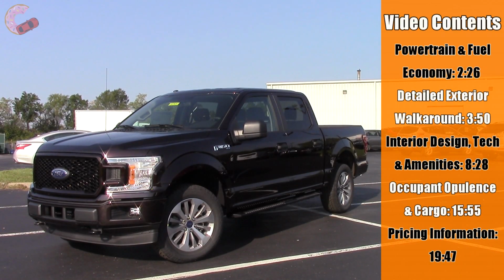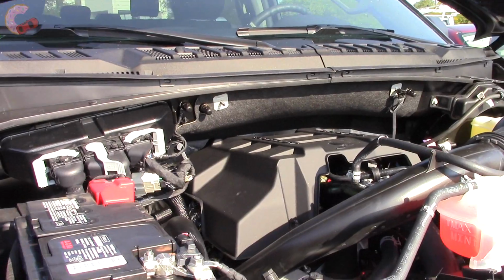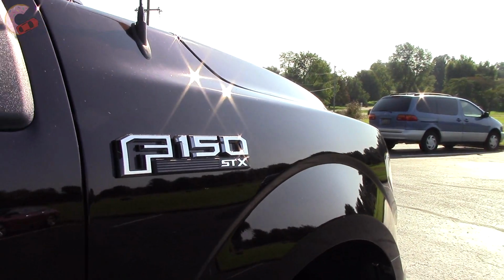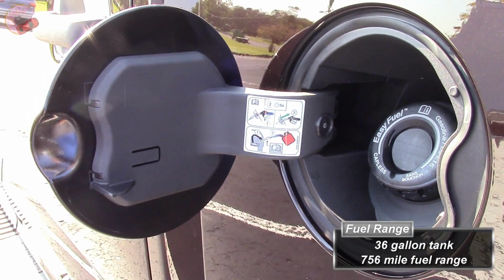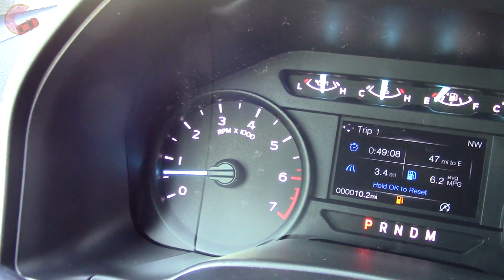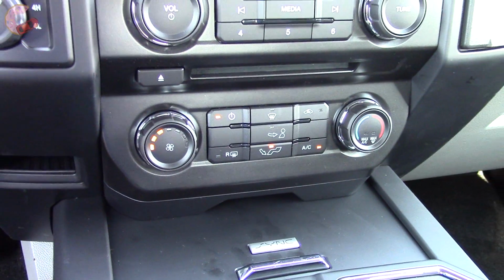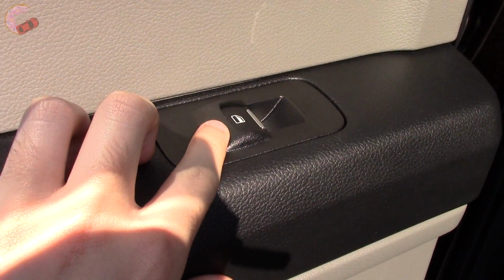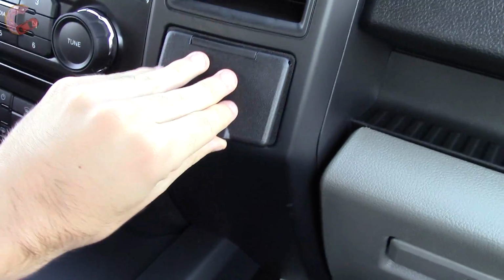2018 Ford F-150: Full Review | STX Sport Edition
Let's take a DETAILED IN-DEPTH REVIEW of the 2018 Ford F-150 STX Sport Special Edition SuperCrew! This 2018 F-150 is a base XL, but it doesn't look like it since we have the popular STX Sport package! The performance data (0-60 MPH), engine (2.7L EcoBoost), transmission, styling, cargo capacities, interior technology and functionality, Sync 3 system and much more will be covered in this review. So, come join us as we sample this automotive delicacy in a very detailed review that will leave no questions unanswered!

Powertrain and Performance: 2:26
Detailed Exterior Walkaround: 3:50
Interior Design, Tech & Amenities: 8:28
Occupant Opulence & Cargo: 15:55
Pricing Information: 19:47

*Pricing Information (excludes $1,295 destination):*
XL w/ STX SuperCab: $38,915
XL w/ STX SuperCrew: $41,450

As Tested (XL w/ STX SuperCrew): $46,425 ($44,425 w/ discounts)

"Thud" by John Deley and the 41 Players is free for use and monetization on YouTube.